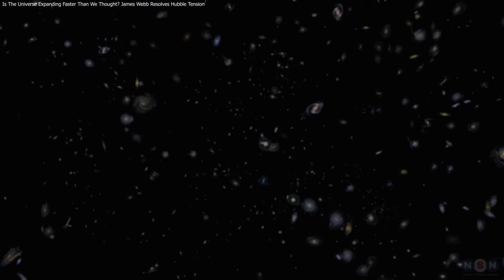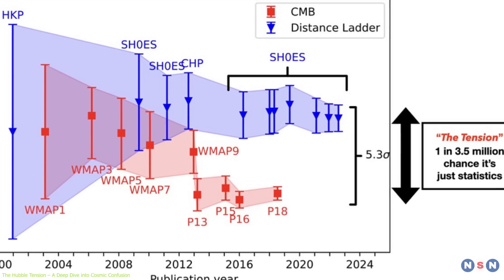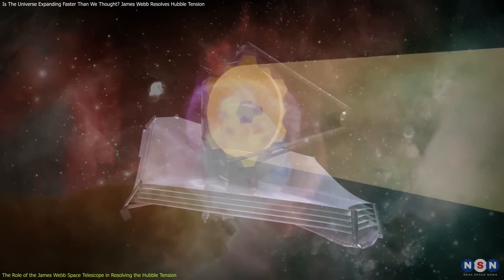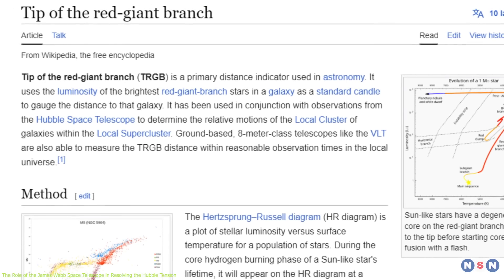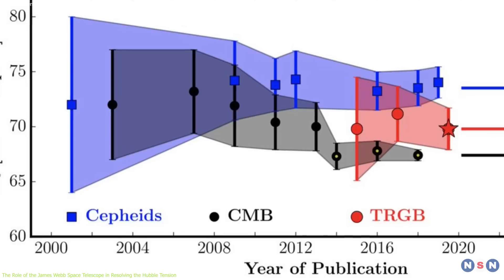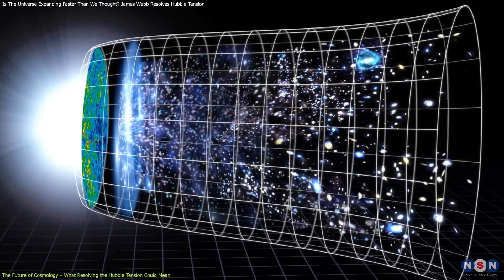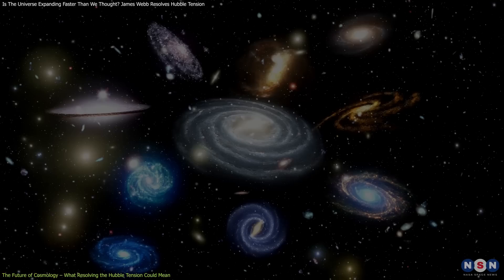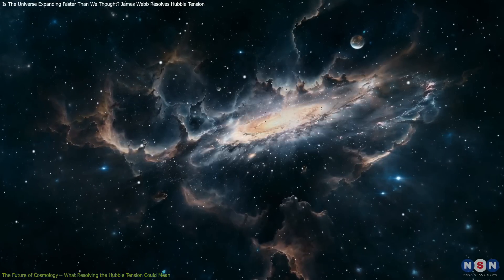Is The Universe Expanding Faster Than We Thought? James Webb Resolves Hubble Tension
The universe is expanding, but how fast? This video dives into the ongoing "Hubble tension," the conflict between two different measurements of the universe's expansion rate. With NASA's James Webb Space Telescope now in action, scientists are closer than ever to resolving this cosmic puzzle. Discover how Webb’s groundbreaking observations could rewrite our understanding of the universe and reveal the true rate of cosmic expansion.

Chapters:
00:00 Introduction
00:40 The Hubble Tension – A Deep Dive into Cosmic Confusion
02:12 The Role of the James Webb Space Telescope in Resolving the Hubble Tension
05:01 The Future of Cosmology – What Resolving the Hubble Tension Could Mean
07:48 Outro
08:15 Enjoy